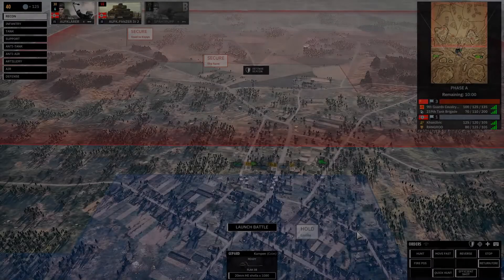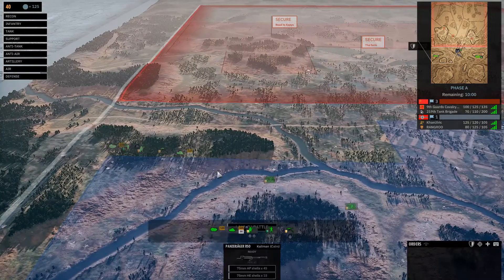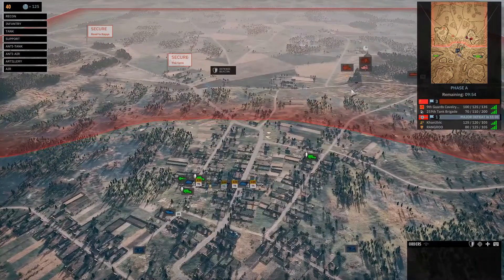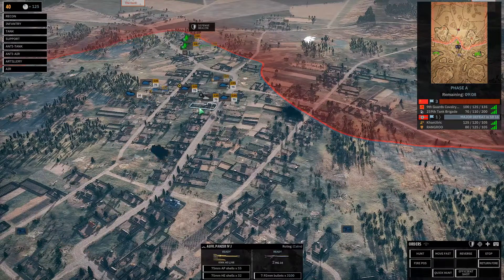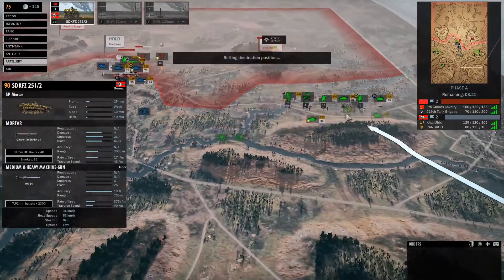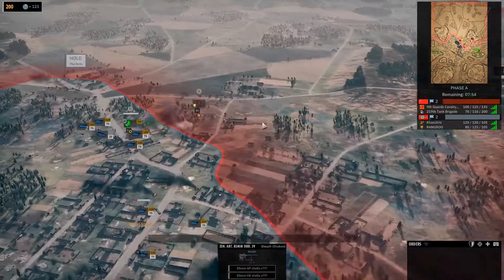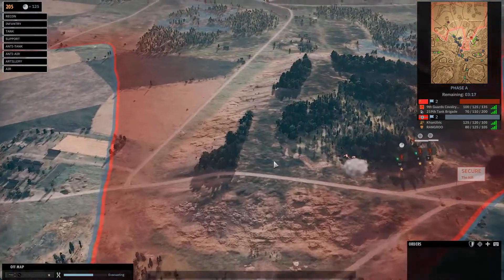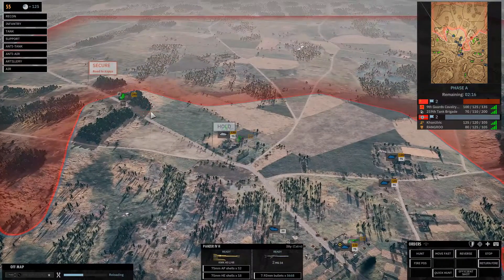SD 2 - A Calvary Action with Rangroo - Historical Scenario 4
Steel Division 2 is here! And so is the new Historical Scenario game mode! Come join Rang and me as we battle our way through the Eastern front, men without a true side. Sometimes with the USSR, sometimes with Germany!

Today, I have but a single thought to think about as Rang and I face off in an attempt to take three Soviet positions...

One card of 32 P4s...